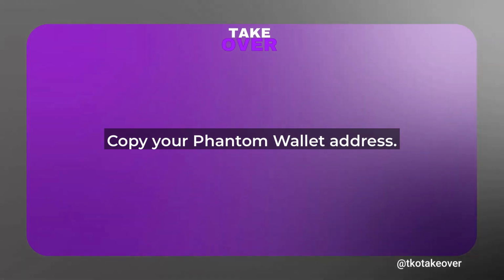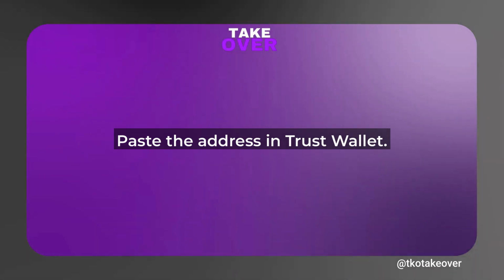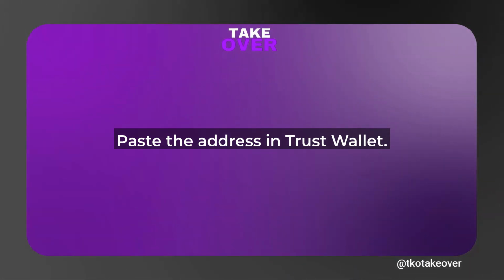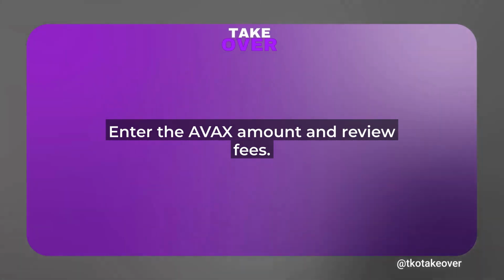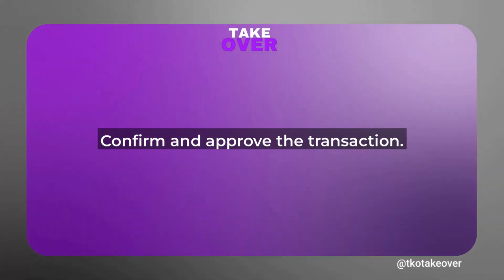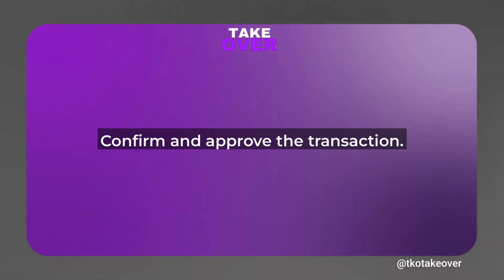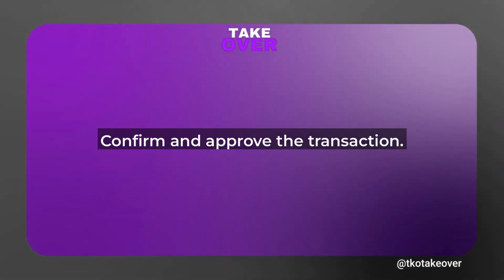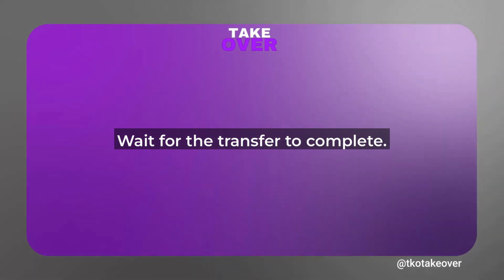How To Withdraw Avalanche From Trust Wallet To Phantom Wallet 2025